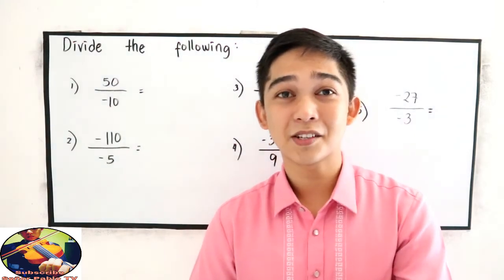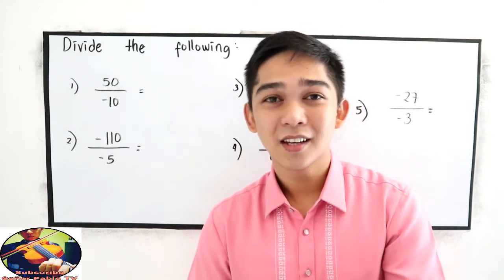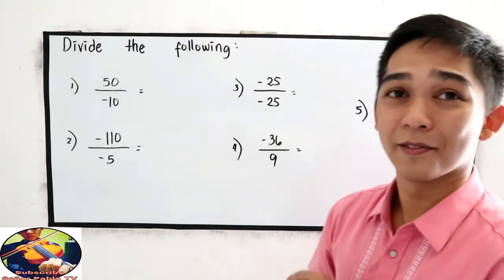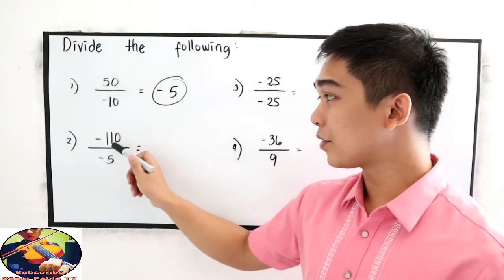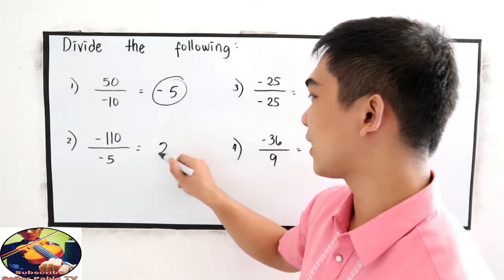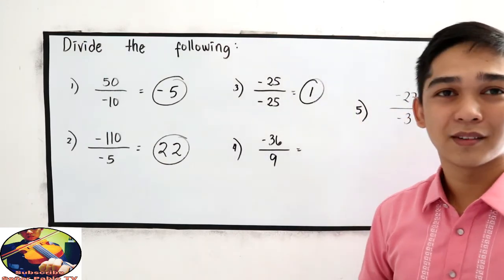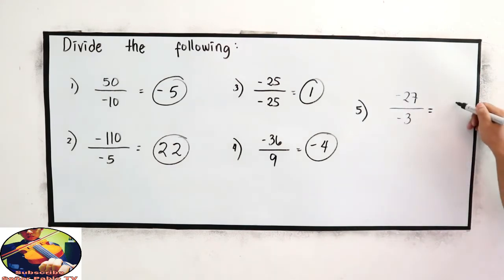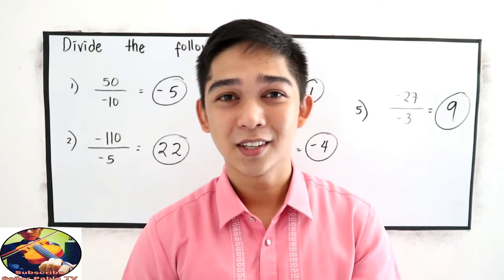How to divide Integers? ( Explanation and Exercises ) I Señor Pablo TV